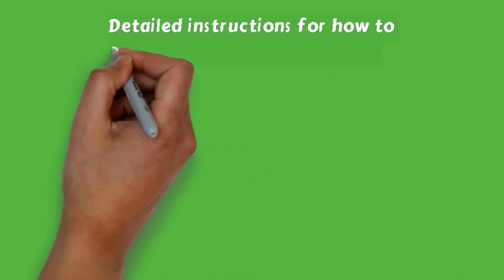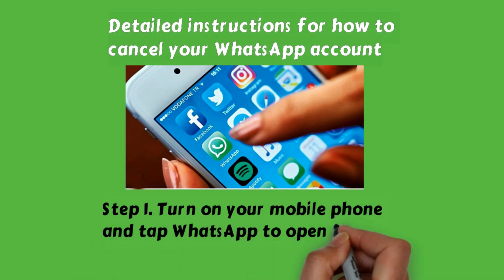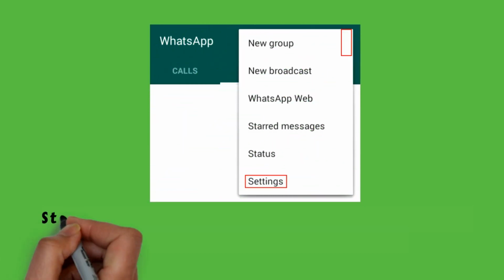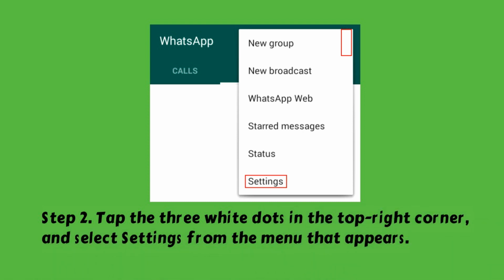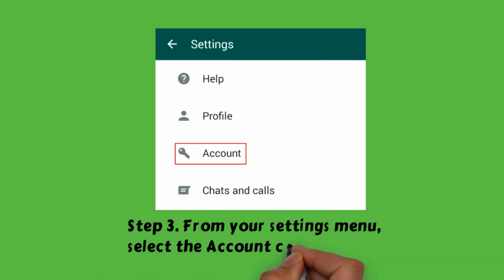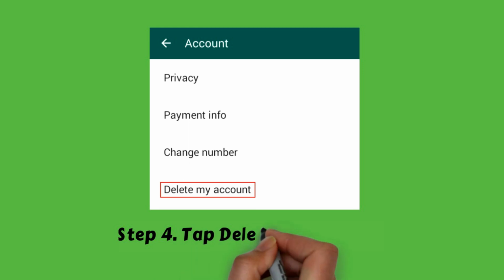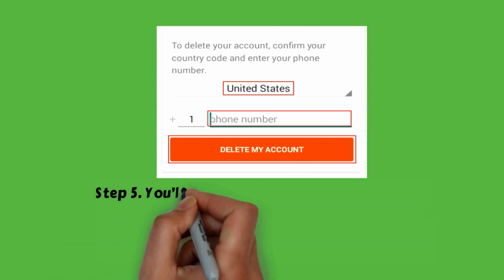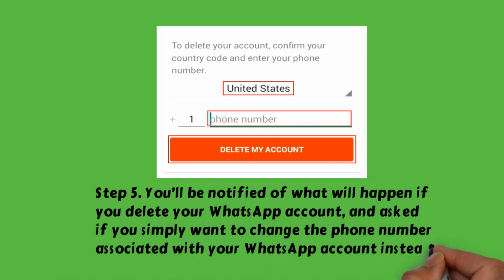How to Delete Your WhatsApp Account - WhatsApp Account Delete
Does WhatsApp have you wondering why you ever liked it in the first place?  Are you thinking of replacing it with one of the alternatives that we suggested?  If so, then you can certainly delete your account.  Just remember that this will delete your message history and remove you from any WhatsApp groups that you are a part of, so think it through!

Detailed instructions for how to cancel your WhatsApp account

Step 1. Turn on your mobile phone and tap WhatsApp to open it.

Step 2. Tap the three white dots in the top-right corner, and select Settings from the menu that appears.

Step 3. From your settings menu, select the Account category.

Step 4. Tap Delete My Account.

Step 5. You’ll be notified of what will happen if you delete your WhatsApp account, and asked if you simply want to change the phone number associated with your WhatsApp account instead.

     If you’re sure that you still want to delete your WhatsApp account, you’ll need to confirm a few details.  Tap the top box highlighted here and select the country that you live in; this will set your country code.  Then, tap the box labelled “Phone Number” and use your (virtual) phone keyboard to type in the phone number associated with your phone.  Finally, tap Delete My Account.

Done!  Your WhatsApp account is now history!  We’re sorry to hear that things didn’t work out between you, but hopefully, you’ll be able to find a similar service that will fit your needs better!